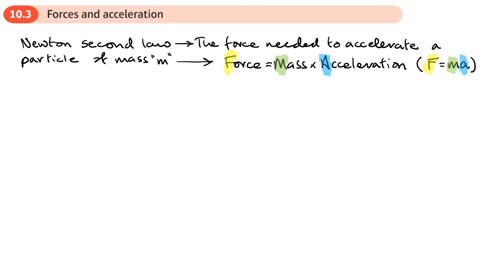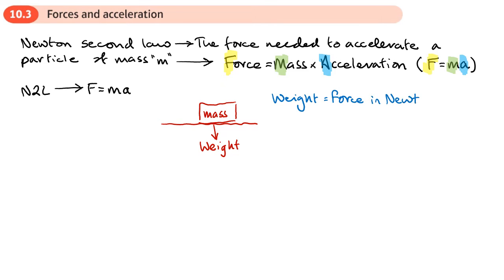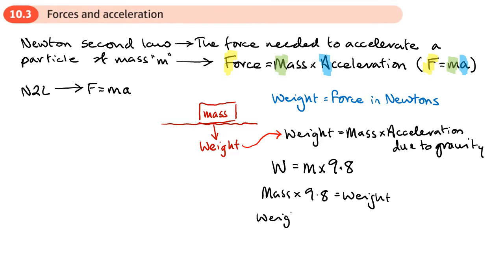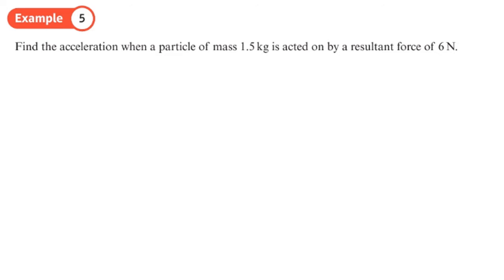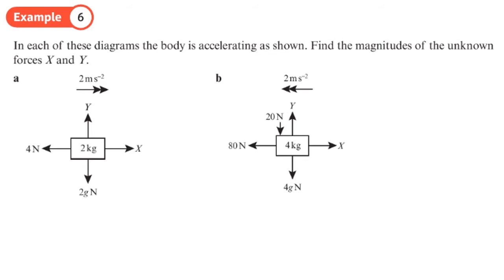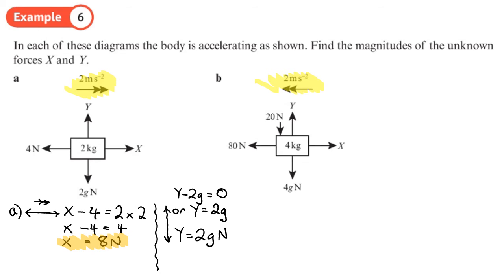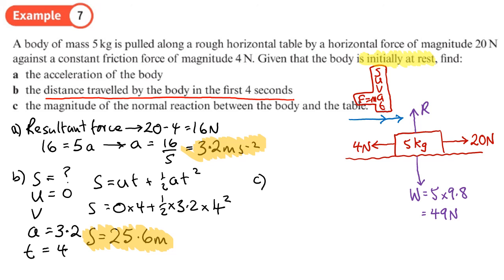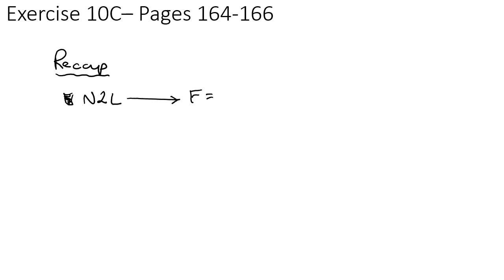10.3 Forces and acceleration (STATISTICS AND MECHANICS 1 - Chapter 10: Forces and motion)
hindsmaths An introduction to Newton's 2nd Law of motion (F=ma)

0:00 Intro
4:24 Example 5
5:17 Example 6
10:24 Example 7
15:29 End/Recap